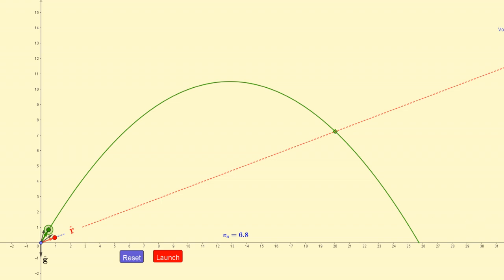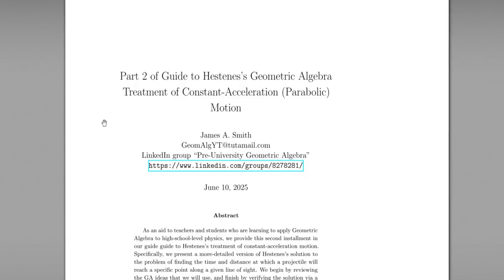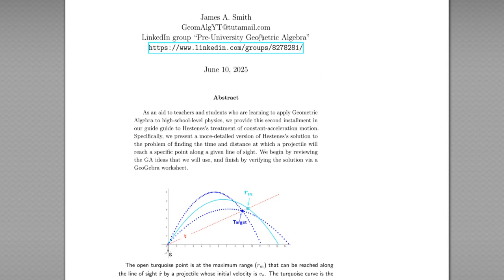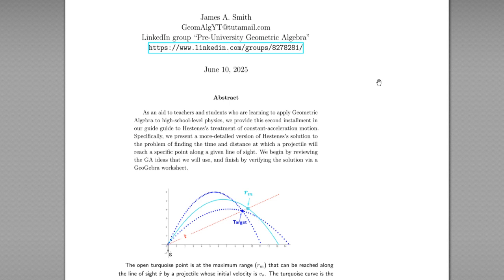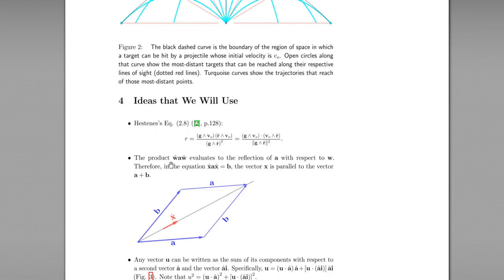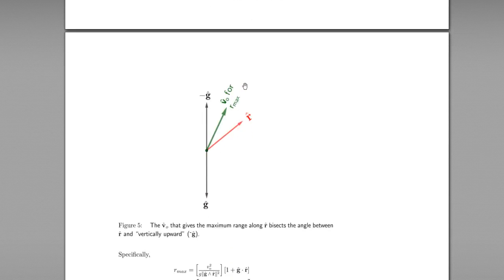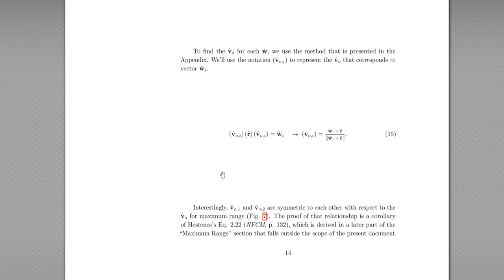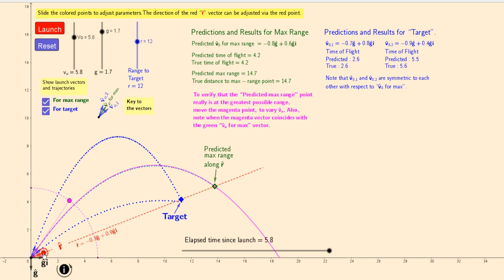Parabolic (Constant-Acceleration) Motion: Part 2 of Guide to Hestenes’s Geometric-Algebra Treatment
As an aid to high-school-level students and teachers of Geometric Algebra, we provide this guide to Hestenes's treatment of projectile motion.

GeoGebra construction
“Test of GA Formulas for Constant-Acceleration Motion”